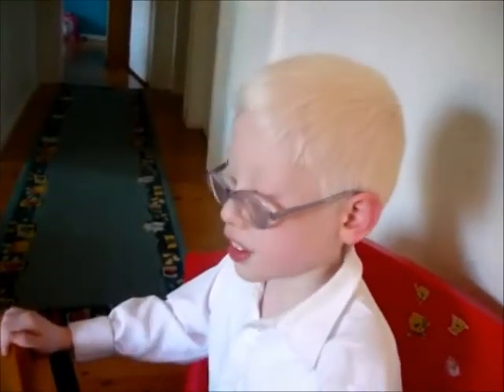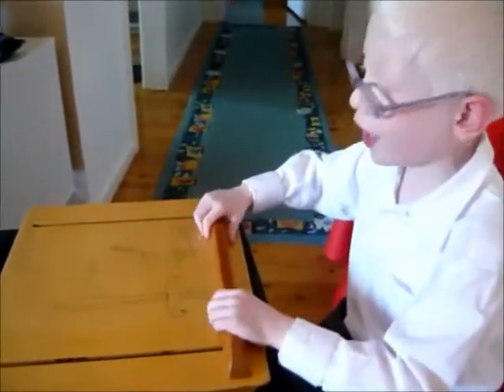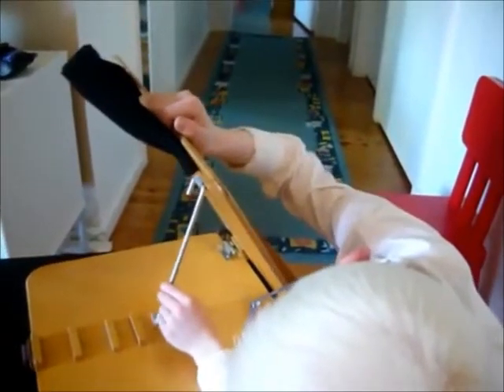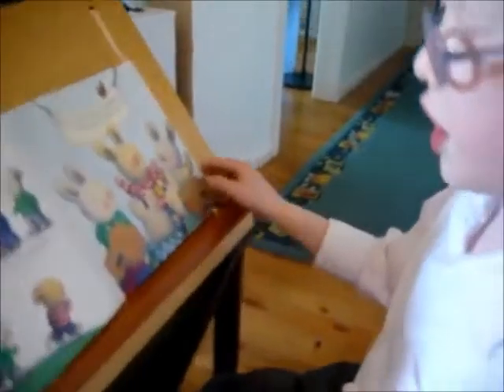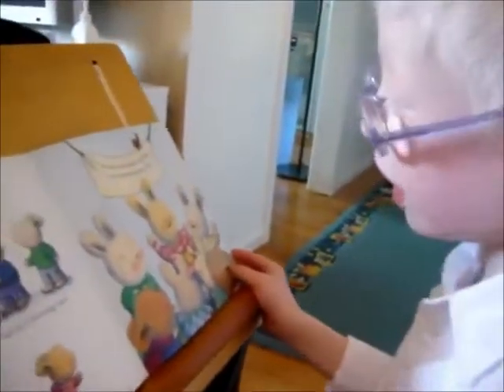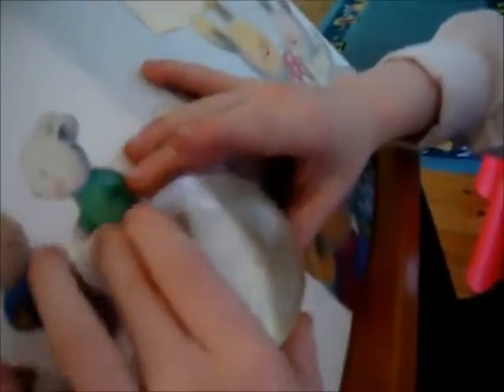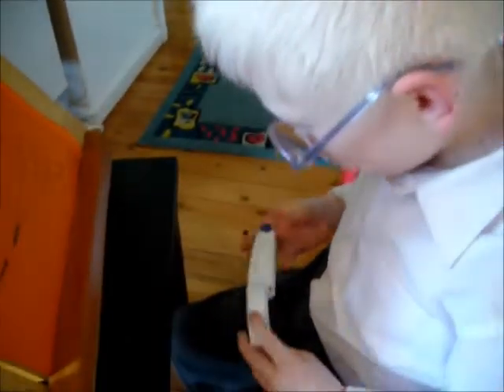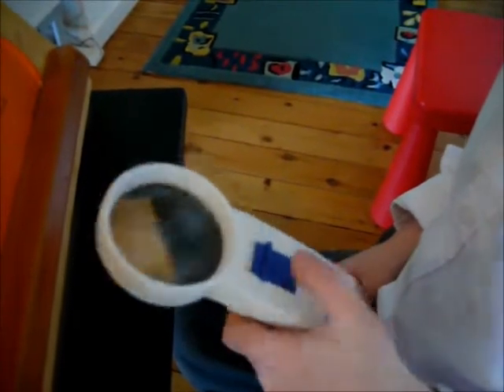Matthew showing his low vision aids.wmv